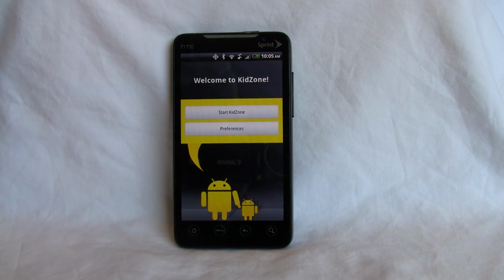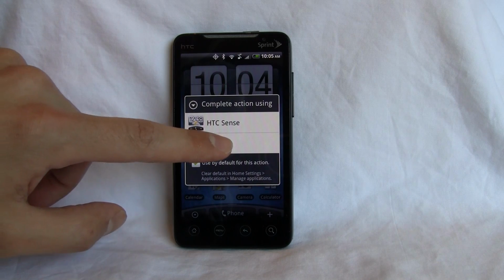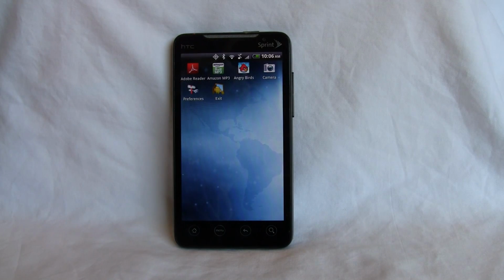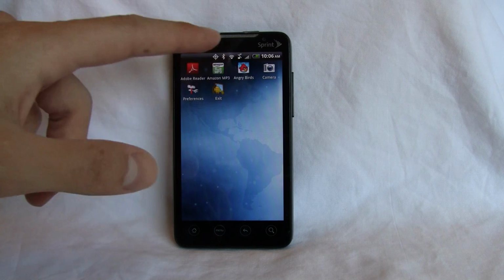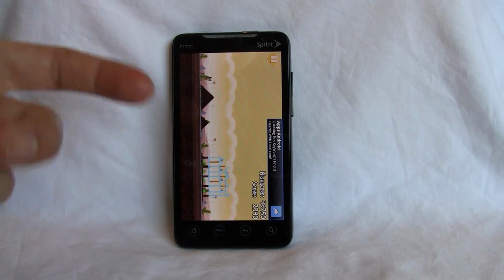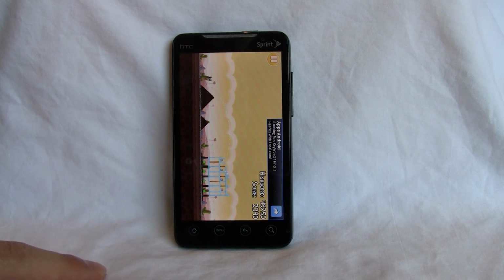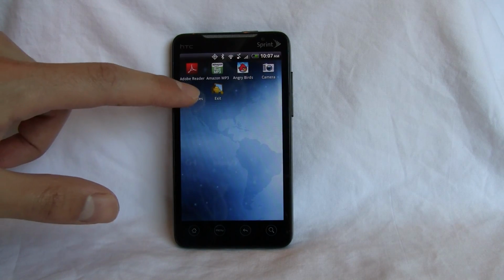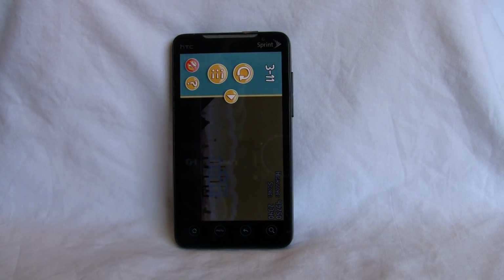KidZone App Version 1.2 for Android - Amazing Features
This video will walk you through some of the amazing ways to use KidZone. KidZone is the first app of its kind to let any Android device owner lend their phone to their kids, other children, or even an adult and control exactly what they can do. You simply select from a list of all applications installed on your phone and load them into a password secured home screen that only permits access to the apps you included and nothing else!